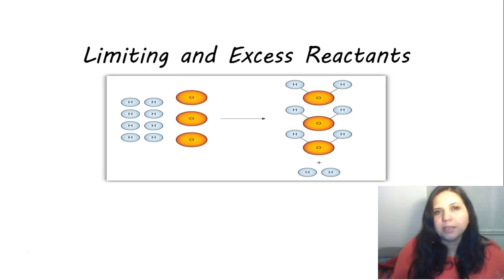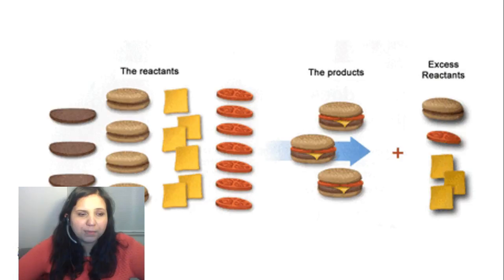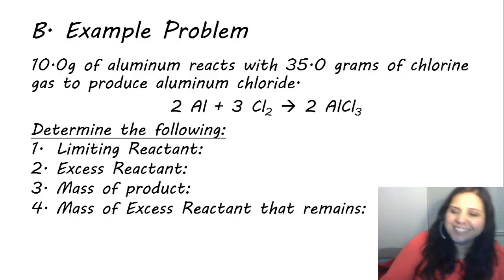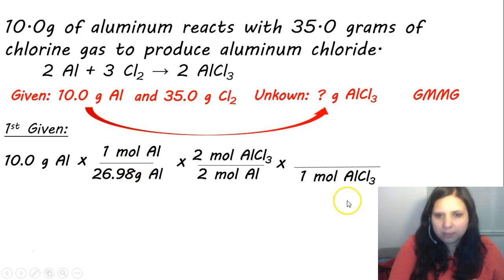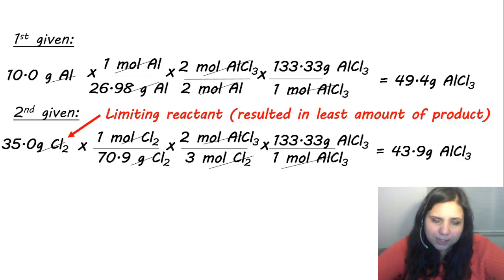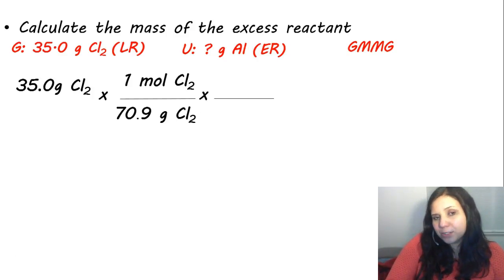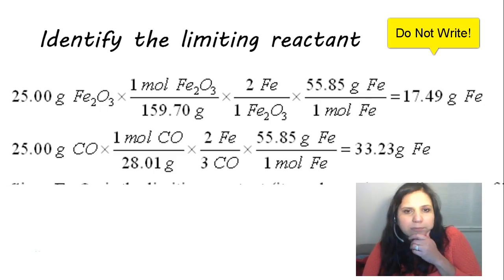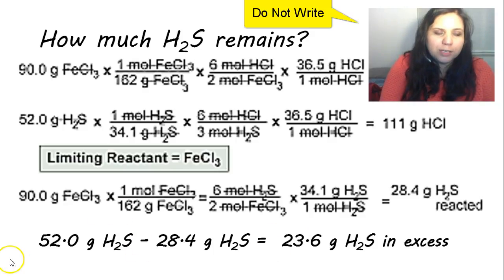Limiting and Excess Reactants